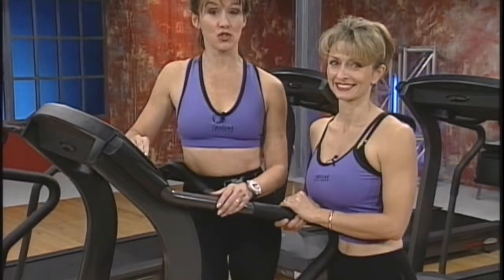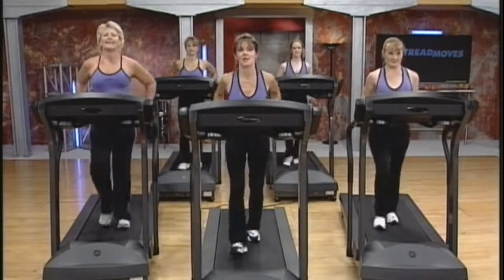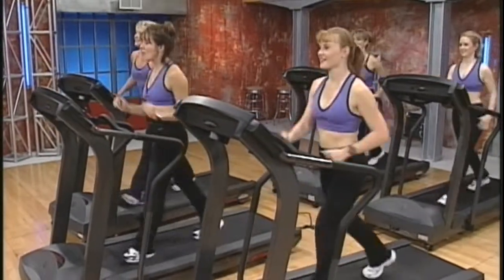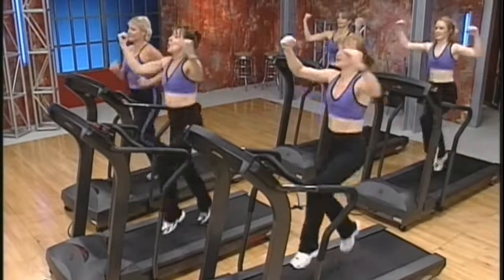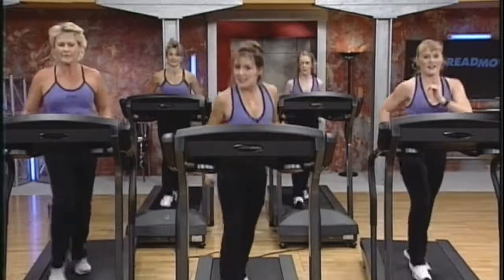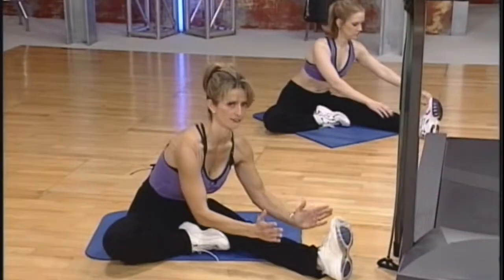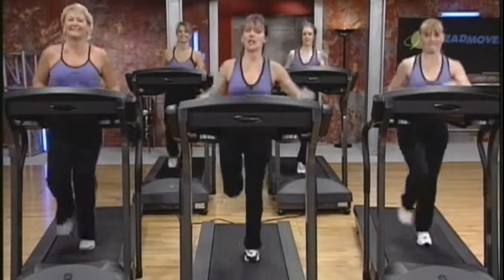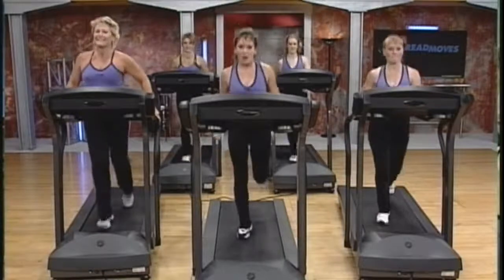TreadMoves Extreme Moves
Extreme Moves is a 45-minute aerobics class for your treadmill that's packed with challenging aerobic moves & combinations.

Extreme Moves uses high-intensity plyo-metrics to create one-minute intervals that will have your heart and mind racing!

Using your treadmill & resistance bands, Extreme Moves completes your total body workout with upper body exercises, abdominal exercises, and light stretching.
Developed by a team of certified instructors, the TreadMoves treadmill video series is designed to keep you entertained and motivated while your entire body gets a workout. Traditionally, treadmills exercise only your lower body. Now, you can work all of your muscle groups, which will improve your muscle tone and burn more fat than regular treadmill workouts.

Great selection of bags and shoes really unbelievable.
beijing apartment for rent
?From Guccio To Frida PHOTOS Follow Andrew on Twitter beijing apartments for rent Do you really think we want to steal your ugly things? He hasupdatedhis bullish 2011 report Dipped in Gold and is particularly optimistic on established brands, predicting global growth of 10% in 2012, slowing slightly from last years 14% riseWe look for emerging market consumers, especially when travelling, to drive robust sector growth in the medium term, posting a 15% demand compound annual growth rate in the next 10 years. villa beijing Forbes ranked Coach the worlds 51st most powerful brand in 2012, ahead of giants such as Starbucks, MasterCard and Verizon. Civet, the musk scraped from the glands of the wild cat of the same name, is also used synthetically in scents such as Yves Saint Laurent Kouros.
0
Et limage que lon souhaite projeter joue de plus en plus sur la consommation des produits hauts de gamme, selon Benot Duguay.

The secret to getting results from your exercise regimen is NOT what type of exercise you do or how much willpower you have¡­ because ultimately, if you don't enjoy it, you'll stop exercising and forfeit all the benefits. The secret to getting results is consistency - you'll stick with what you enjoy!

TreadMoves meets the needs of ALL exercisers by demonstrating three levels - beginner, intermediate and advanced. By altering your treadmill speed and incline, you control the intensity of your workout while performing the same moves as the instructors!

TreadMoves offers four distinct workouts, so there is something for everyone!

Each TreadMoves workout offers a full-body workout from warm up to cool down. Additionally, each TreadMoves workout is unique and complements the other workouts in the series. Used alone or in combination, TreadMoves workouts will take you beyond your traditional, boring treadmill workouts and will have your heart and mind racing!

Aerobic Cardio Blast and Extreme Moves involve moves that require coordination. In fact, several workouts will be necessary in order for you to master all the moves. We intentionally designed it this way to prevent you from getting bored with the workouts. Conversely, Total Body Sports Conditioning and Training for Speed have no aerobic moves or combinations - they consist of strictly walking, jogging, running, hill climbing, and/or sprinting (and in Total Body Sports Conditioning, resistance training).